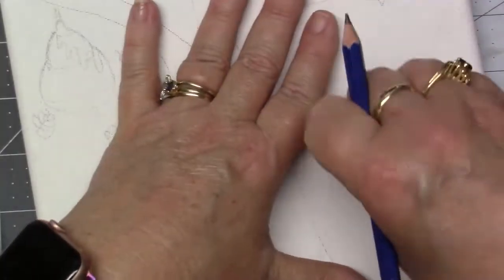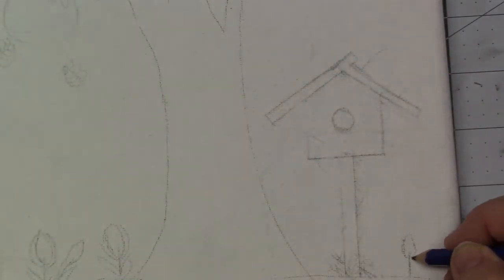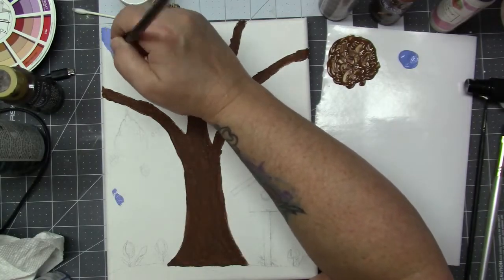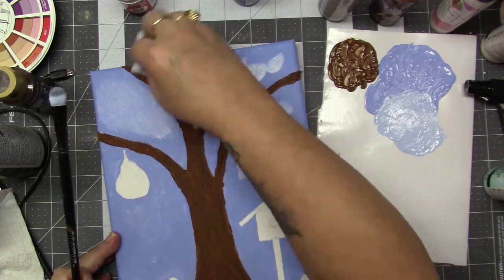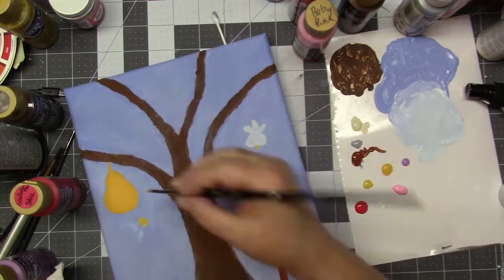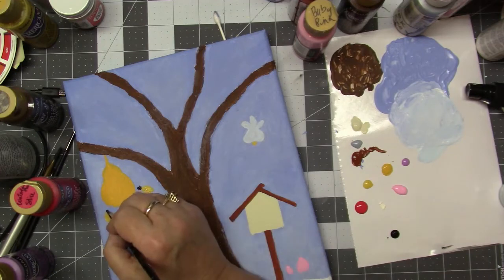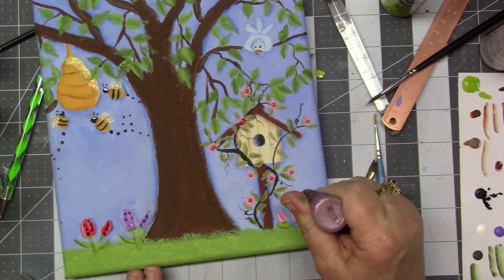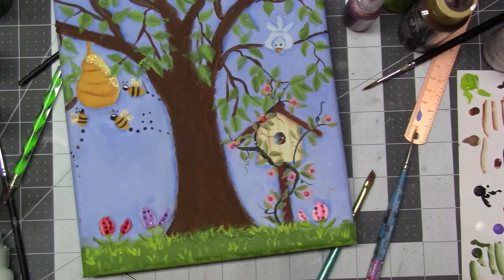Decorative Painting Series: Spring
I apologize for being super late with my video. Between renovating my house and nursing a sick dog, I had other things take priority. I just love the way this painting came out. Hope you enjoy it.